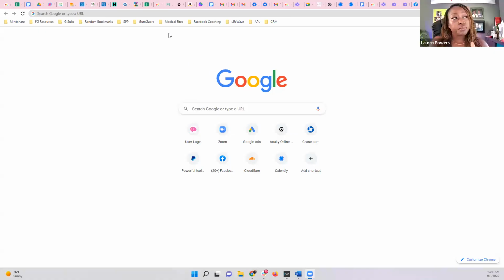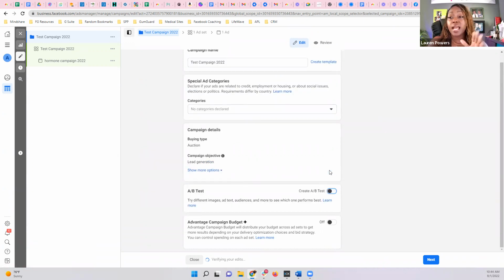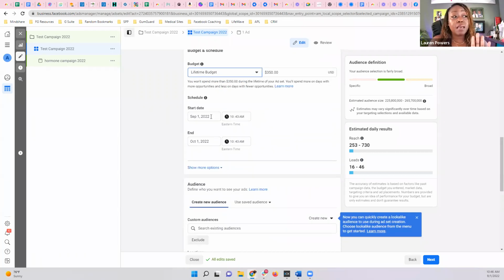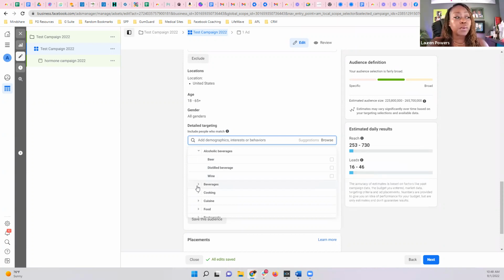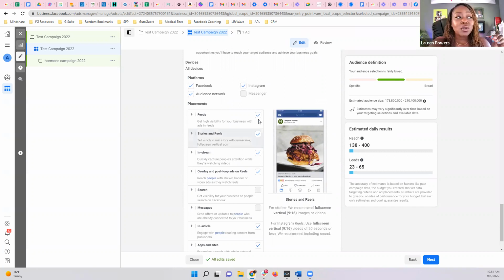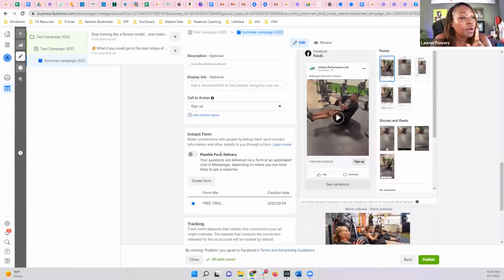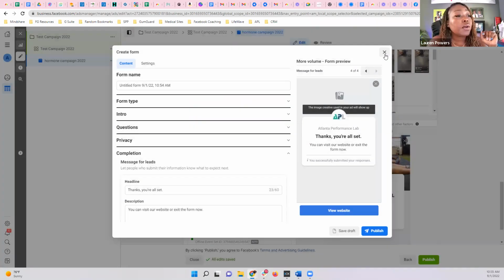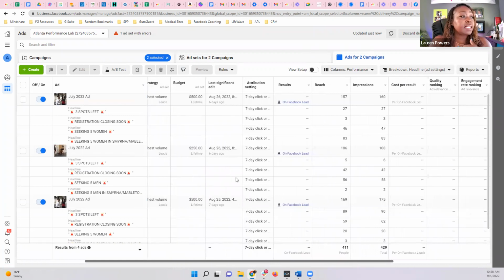How To Guide: Facebook Form Leads September 2022